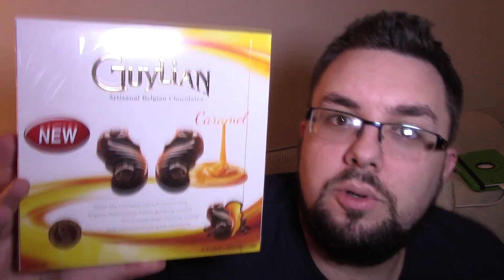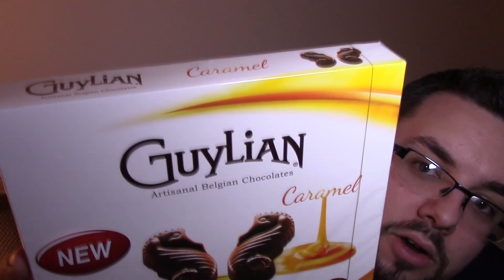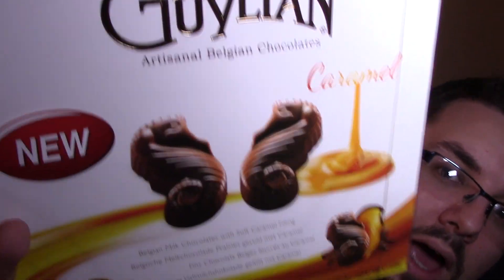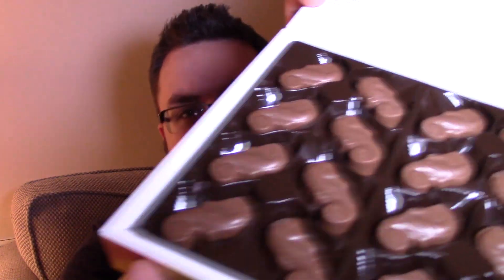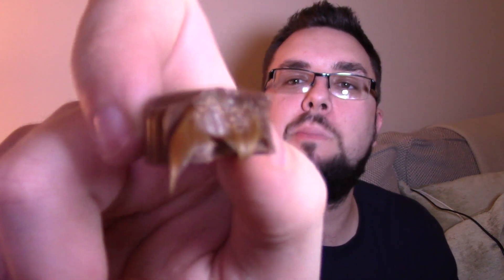Guylian Caramel Review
I review Guylian Caramel AKA extremely disappointing chocolate.